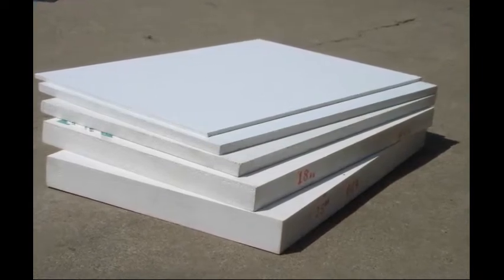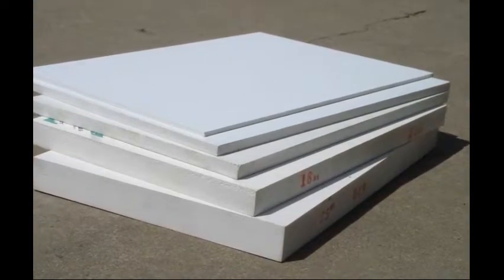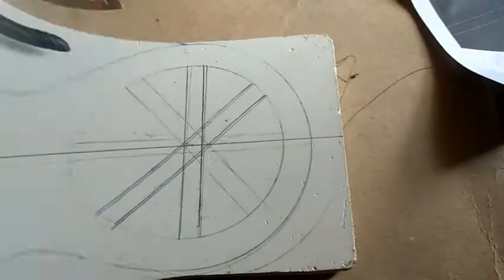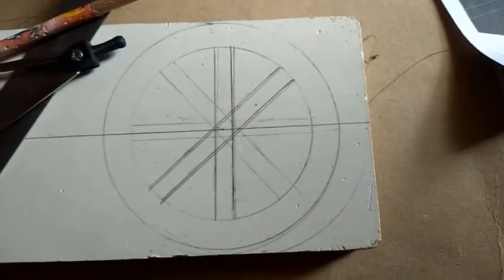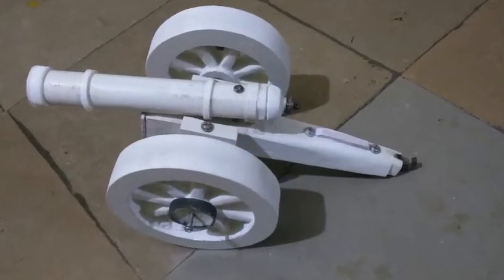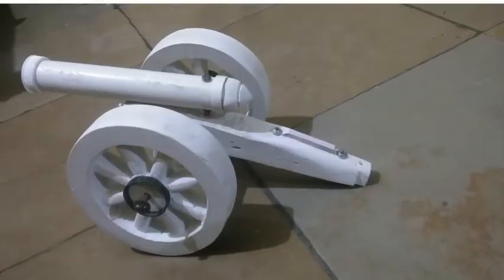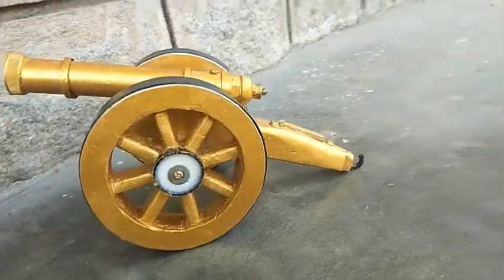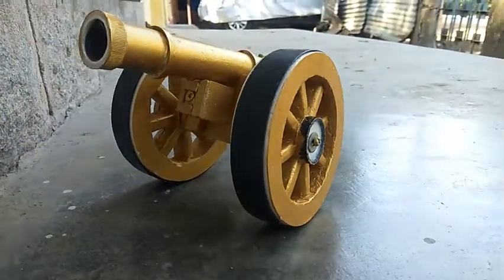Cannon Craft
Cannon made of Waste materials